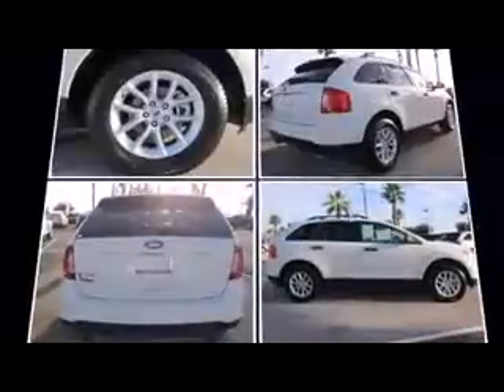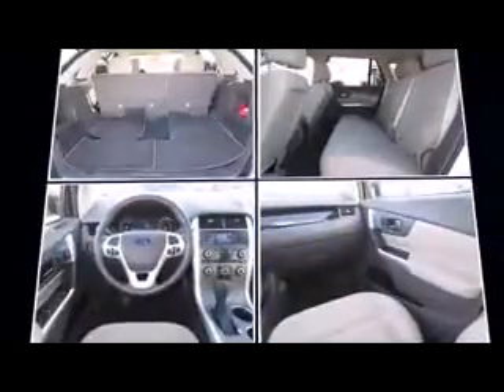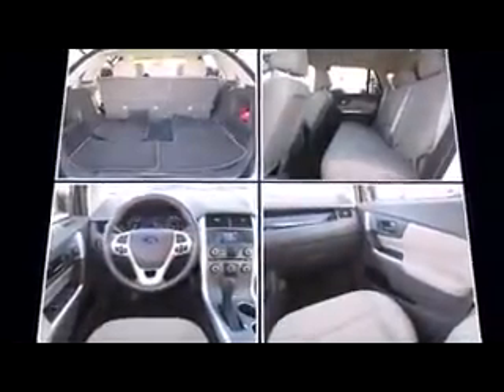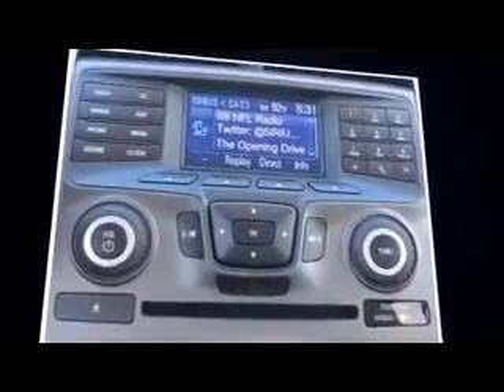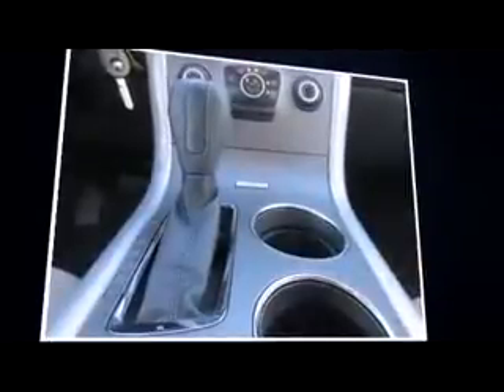Ford Dealer Eustis, FL | Ford Sales Eustis, FL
If you live in Eustis, FL and you are looking for a new Ford vehicle then you need to look no further than Gary Yeomans Ford! Why should you make the trip over from Eustis, FL to Gary Yeomans Ford? It is simple, Gary Yeomans Ford has the best prices, best selection and best service on all new and pre-owned Ford vehicles. Gary Yeomans Ford is considered the best Ford dealership in the entire area! Residents of Eustis, FL know that the trip over to Gary Yeomans Ford is well worth it. Do yourself a favor, stop considering other dealerships and take the trip from Eustis, FL over to Gary Yeomans Ford today!